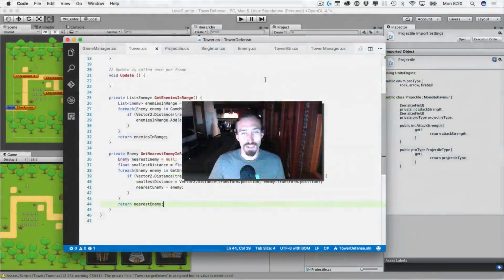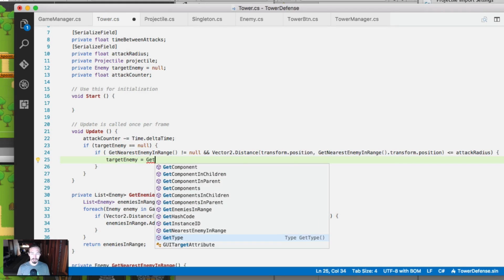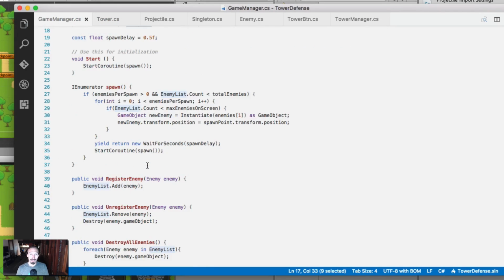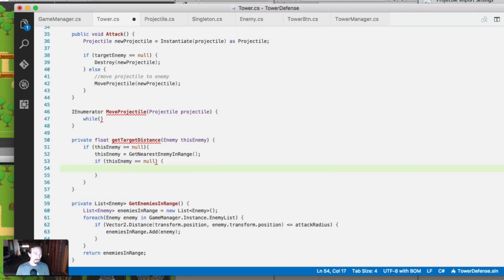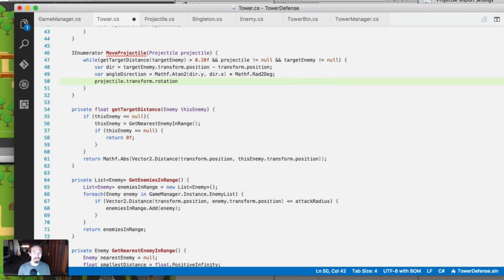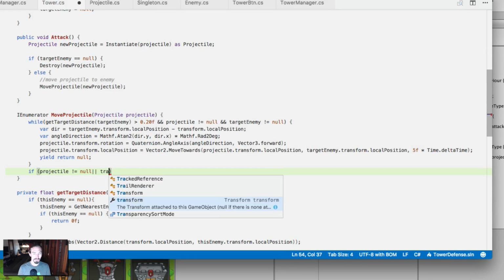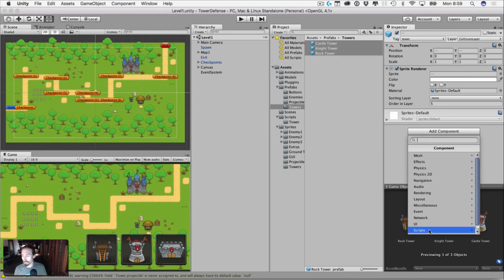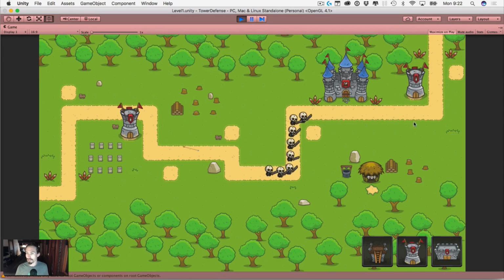47 Shooting projectiles at enemies in Unity 3D for Development Game